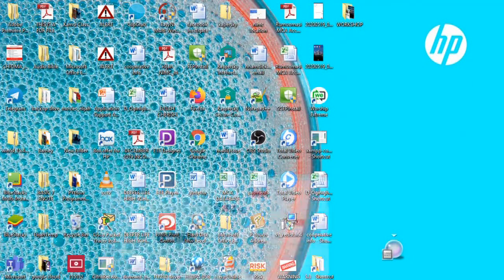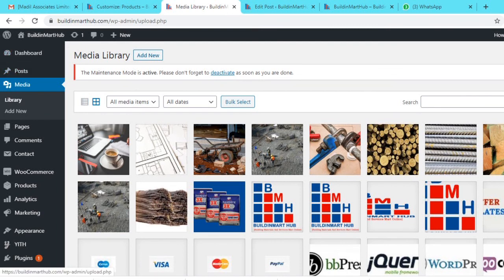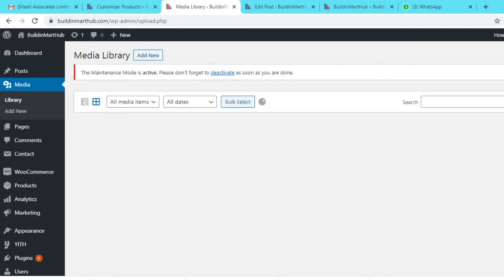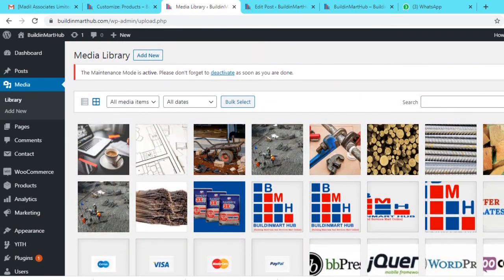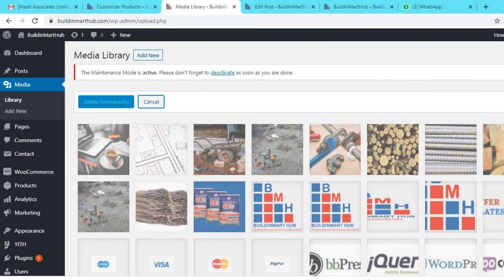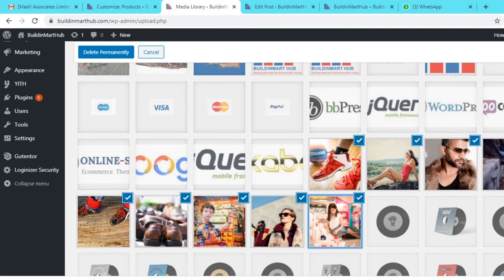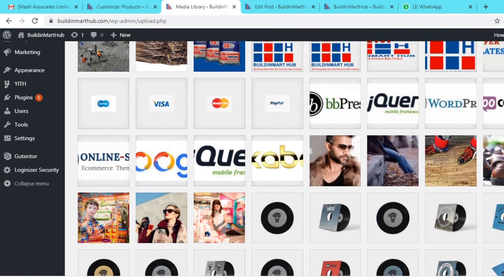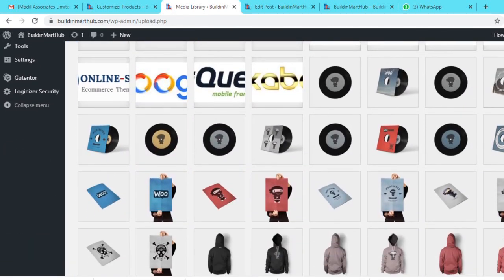WordPress website Tutorial: Delete Multiple Media Items.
This is a WordPress website tutorial video for beginners on how to delete pictures I n your WordPress website .

PLEASE
3... CLICK THE NOTIFICATION BUTTON.